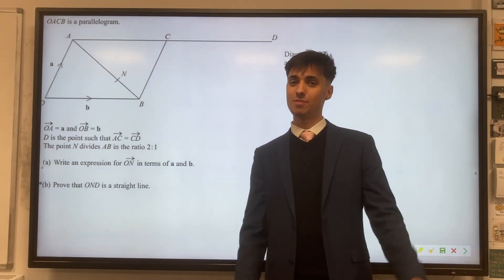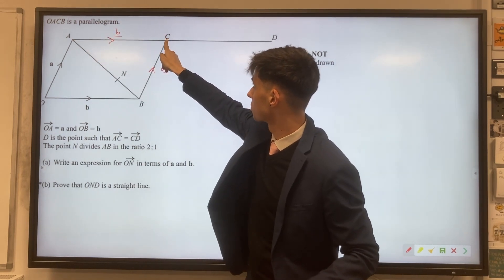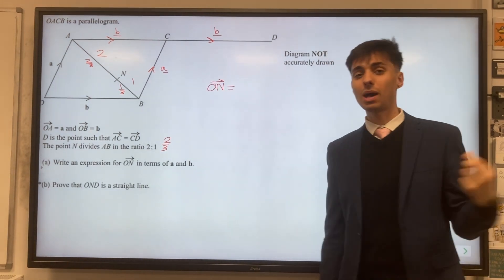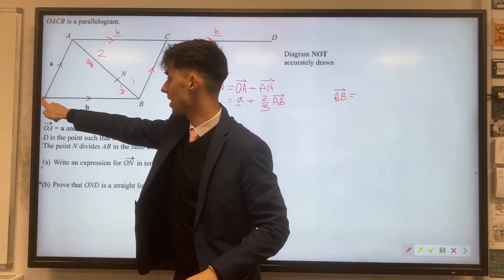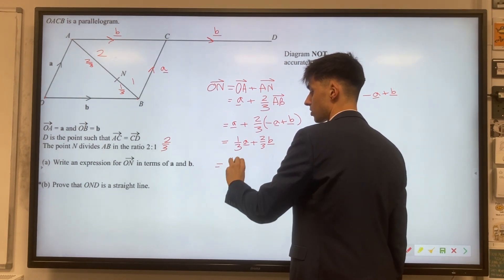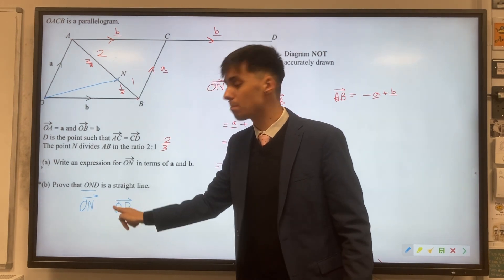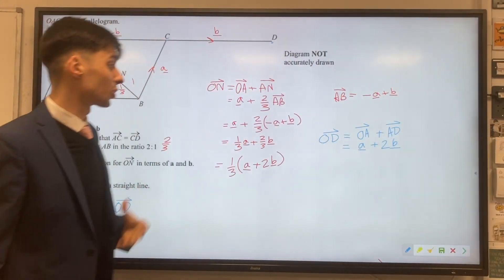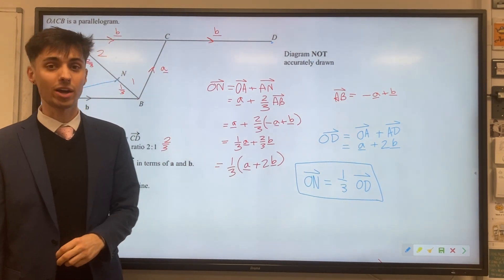Hardest GCSE Maths Questions 2024: Vector Proofs Revision 3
Welcome back to another insightful journey into the hardest GCSE Maths topics, to help you achieve a Grade 9 in the 2024 exam season. Today we will be looking at a tricky Grade 9 topic; vector proofs! In this video, we tackle a multi-faceted problem, breaking it down into comprehensible steps for a thorough understanding.

In Part A of the question, our objective is to derive an expression for the vector "O to N" (from O to N). Utilizing a diagram to aid our visualization, we observe the parallelogram OACB, which reveals valuable insights about the equality of opposite sides. Leveraging this information, coupled with the knowledge that D is the point where AC is equal to CD, we meticulously construct our vector expression. Factoring in the ratio at which point N divides AB (2:1), we maneuver through the problem, eventually arriving at the expression "1/3A + 2B" for the vector "O to N".

Transitioning to Part B, our focus shifts towards proving that "ON D" is a straight line. Employing a common strategy in vector proofs, we analyze the individual components of the line. By establishing the relationship between the vectors "O to N" and "O to D", we unveil a critical revelation: the former is a third of the latter. This compelling connection not only confirms the parallelism of the vectors but also establishes their equivalence as the same straight line.

Join us as we unravel the intricacies of vector proofs, demonstrating problem-solving techniques and strategies every step of the way.